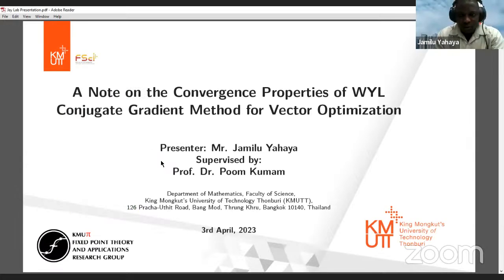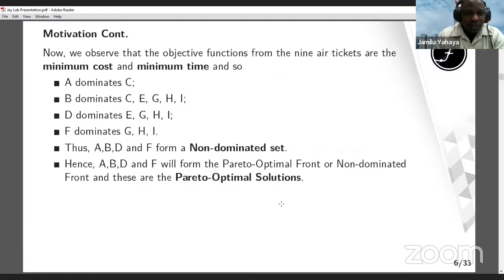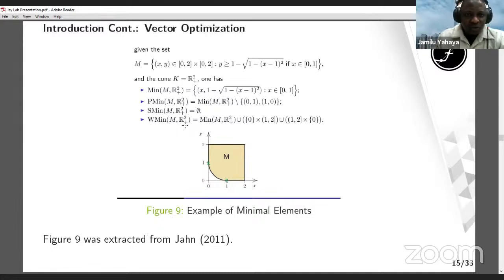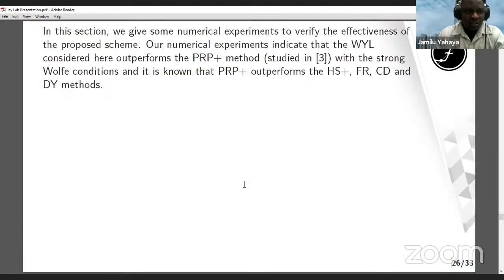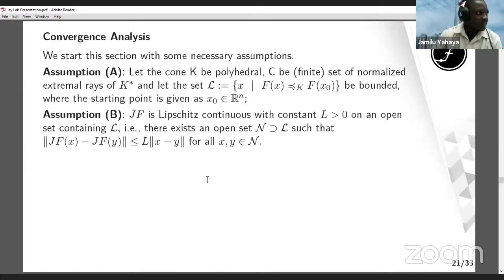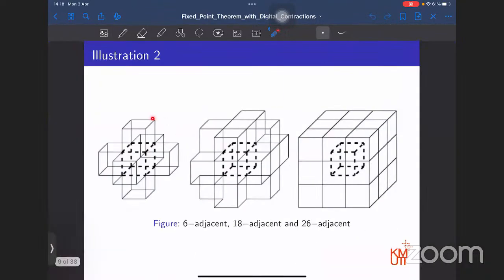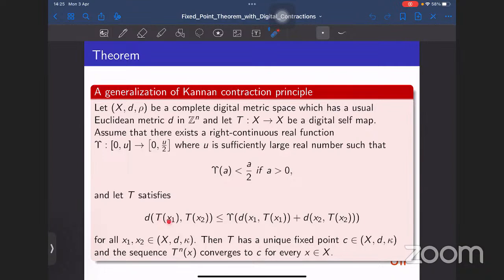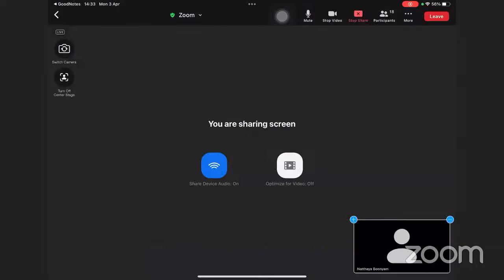Fixed Point KMUTT Lab Seminar 2/2022